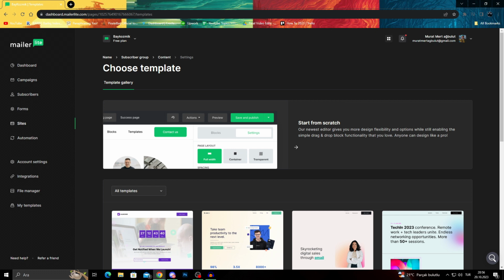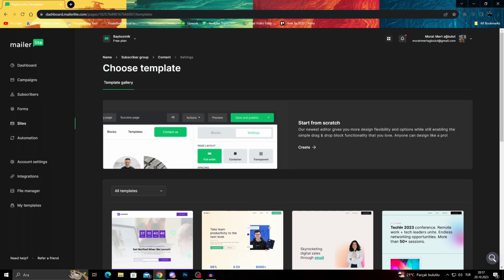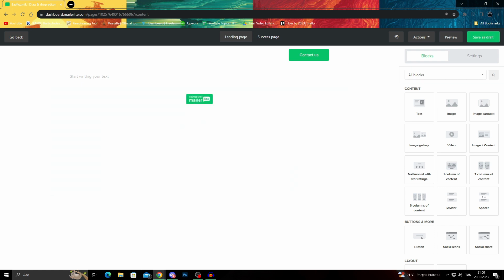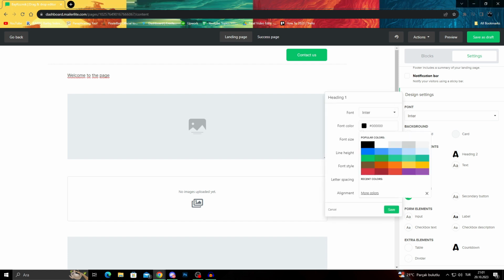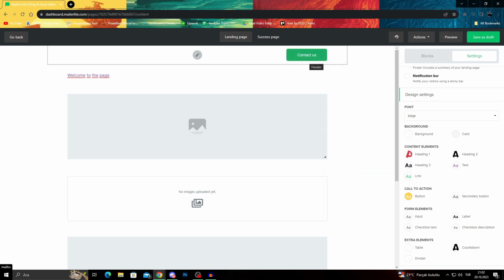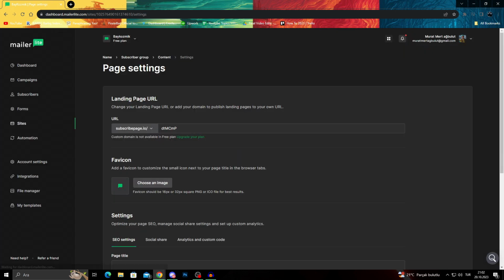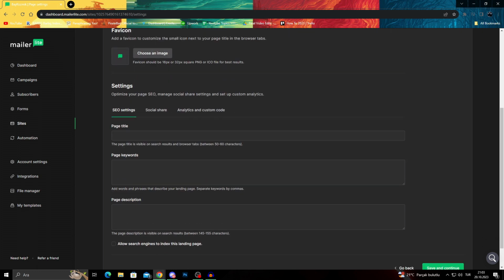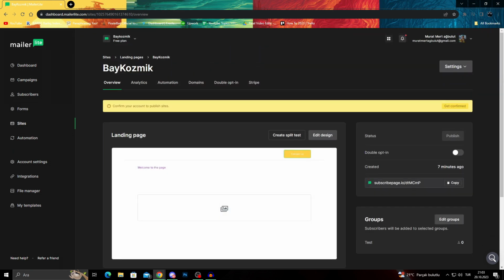How To Create A Landing Page In MailerLite (2024) Easy Guide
How To Create A Landing Page In MailerLite. It is really easy to do and learn to do it in just a few minutes by following this super helpful tutorial to get a better understanding of everything.